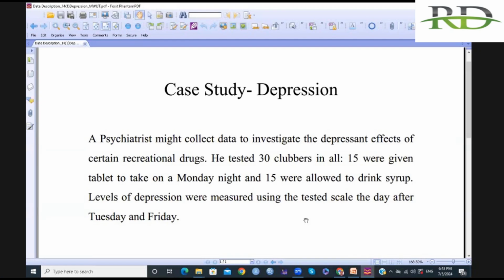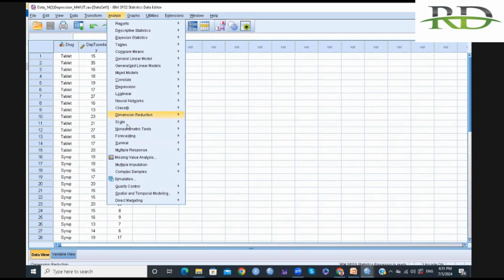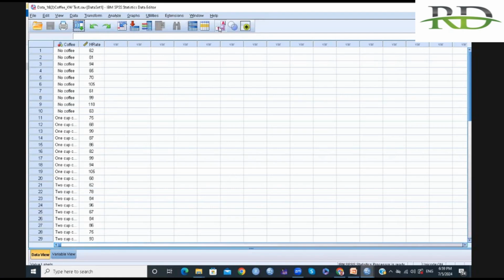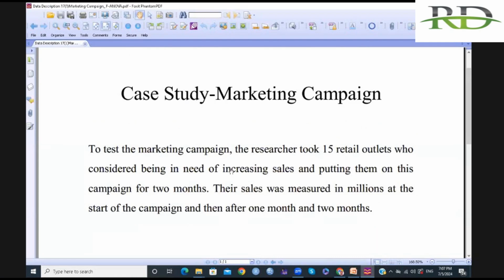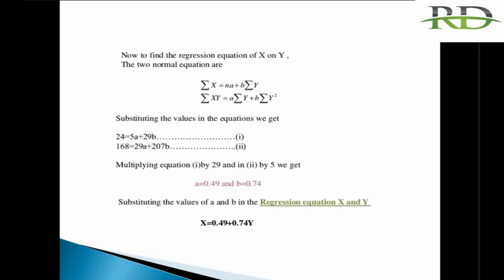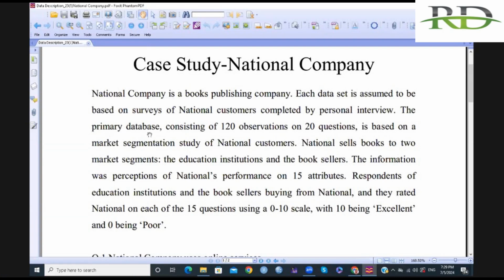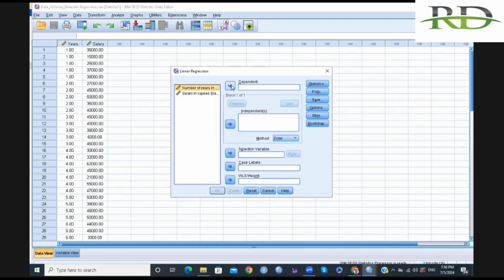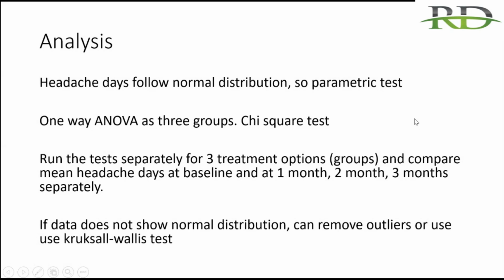SPSS Software - Case Studies and Examples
Dive into the practical world of data analysis with SPSS Software! In this video, we walk you through real-life case studies and examples to demonstrate how SPSS can be used to perform a wide range of statistical analyses. Whether you’re new to SPSS or looking to refine your skills, this video will help you understand the application of this powerful tool in various fields such as social sciences, healthcare, business, and more.

We'll cover essential topics like data entry, descriptive statistics, hypothesis testing, regression analysis, and more. By the end of this video, you'll have a solid grasp of how to utilize SPSS for your own data analysis projects.